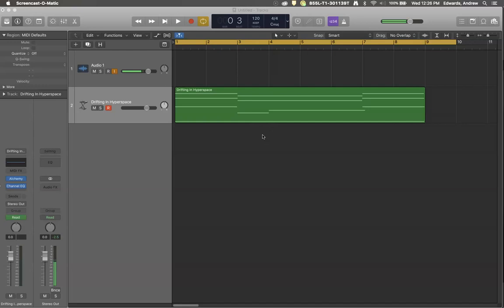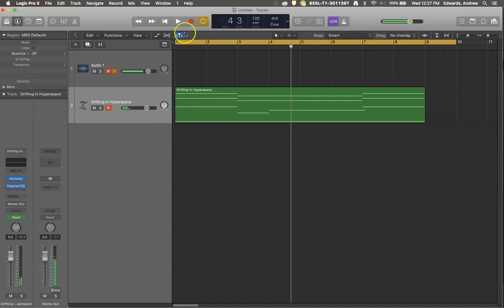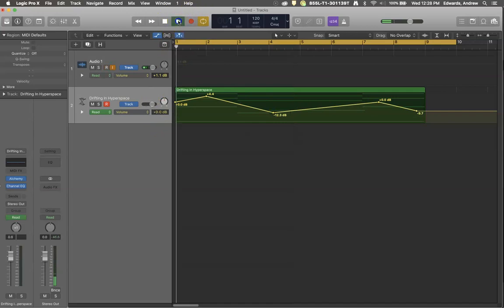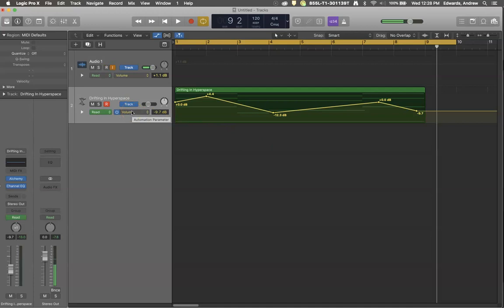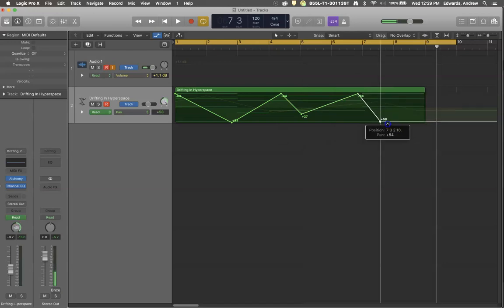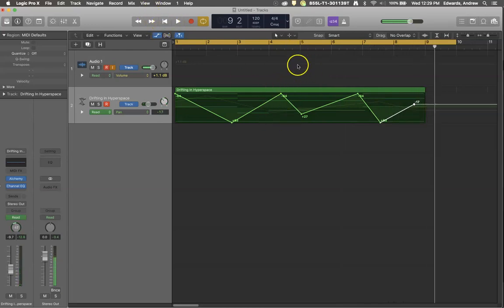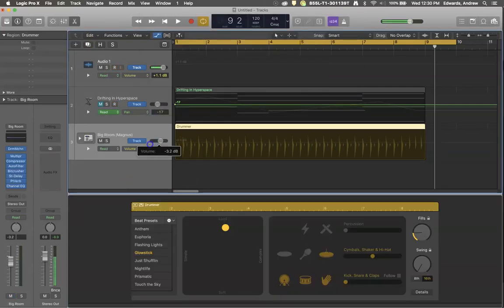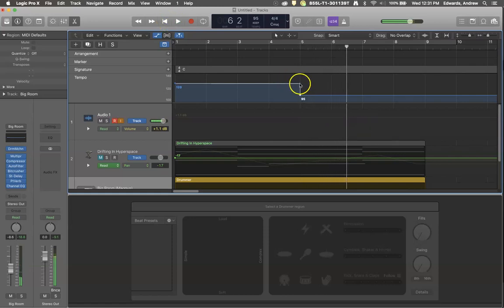Automation Basics in Logic Pro X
How to do basic automations of Panning, Volume, and Tempo in Logic Pro X.